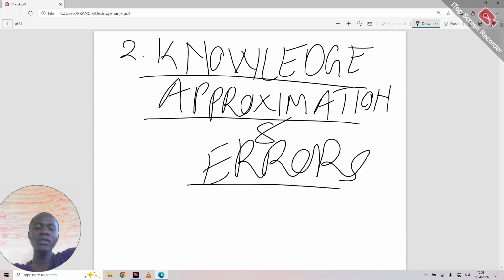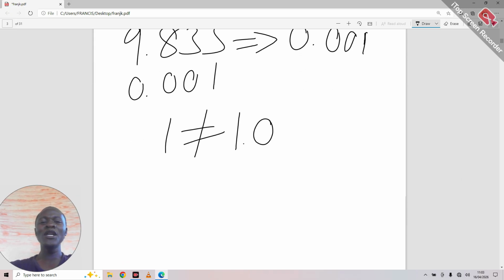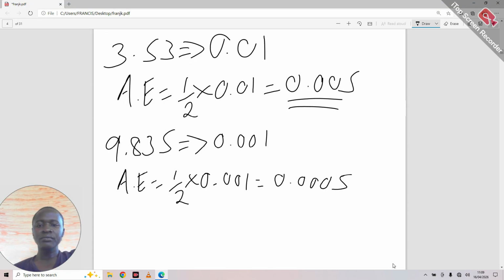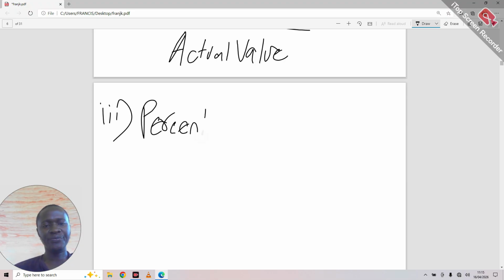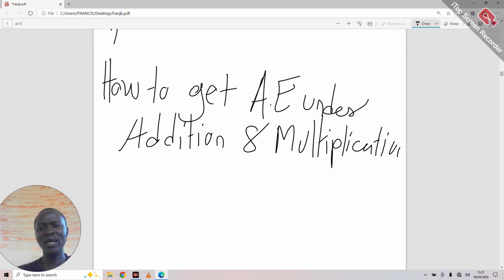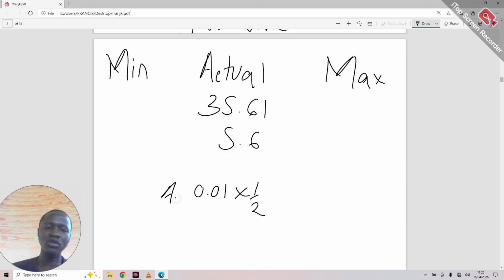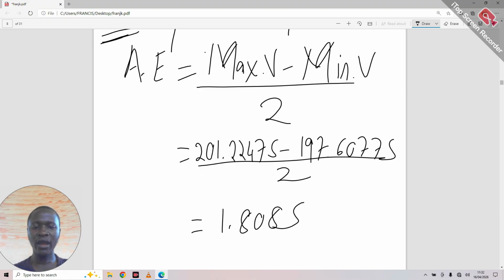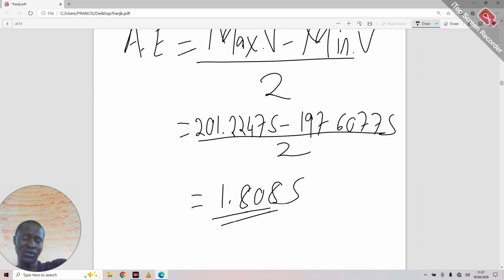KCSE Mathematics | Approximation & Errors: Two Categories Explained (Continued) | Part 3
In this lesson, we continue explaining the two key categories of Approximation & Errors. The concepts are discussed in detail with clear examples to strengthen your understanding and prepare you for KCSE Mathematics examination questions.
This lesson is suitable for:
KCSE candidates
Anyone preparing for KCSE Mathematics
📚 Continue watching the KCSE Mathematics: Approximation & Errors playlist to master the topic.